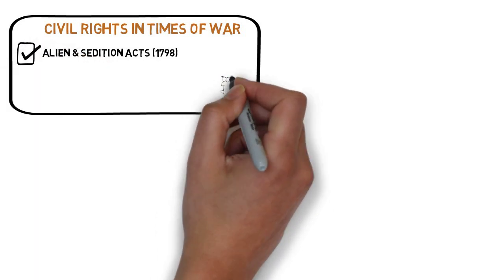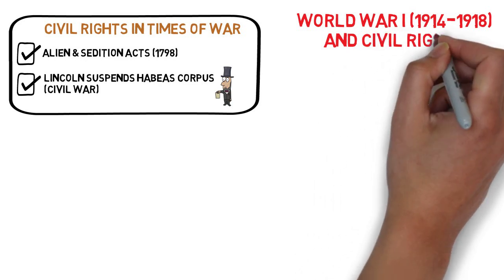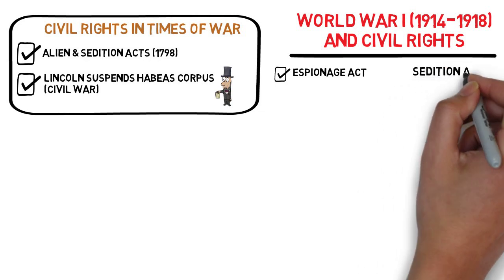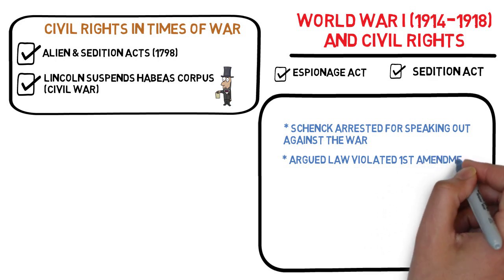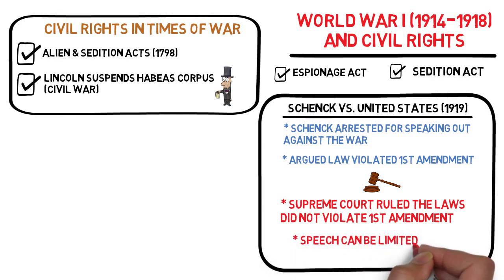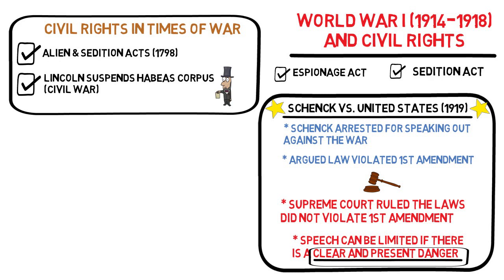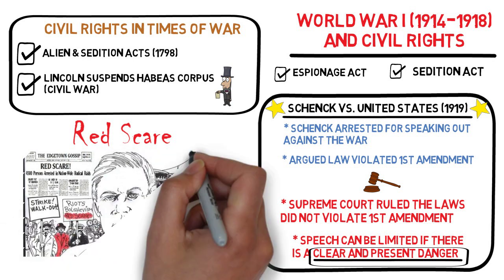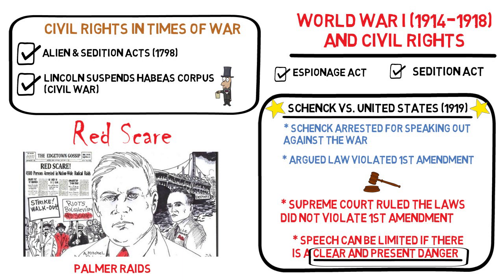Lecture 52: WWI & Civil Rights